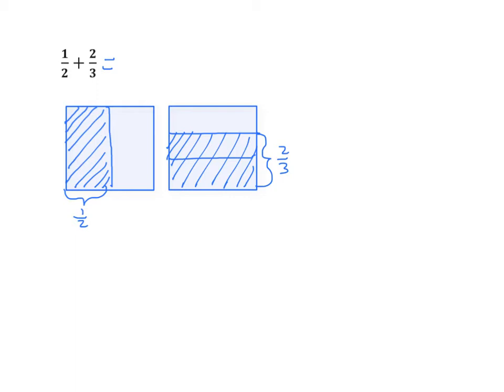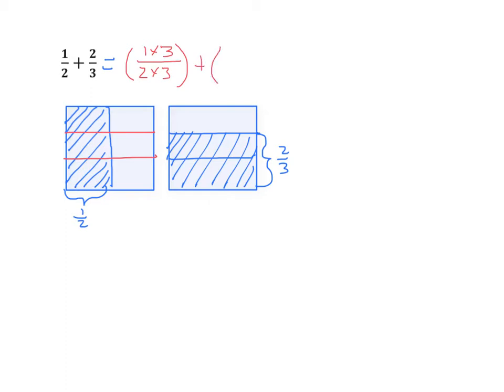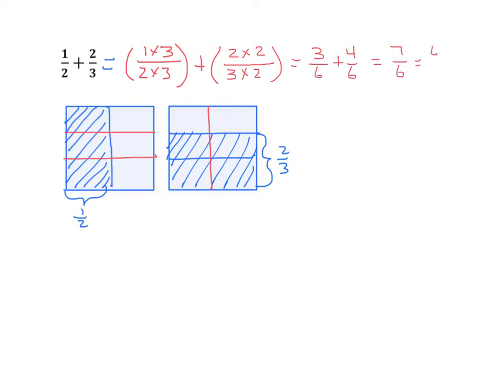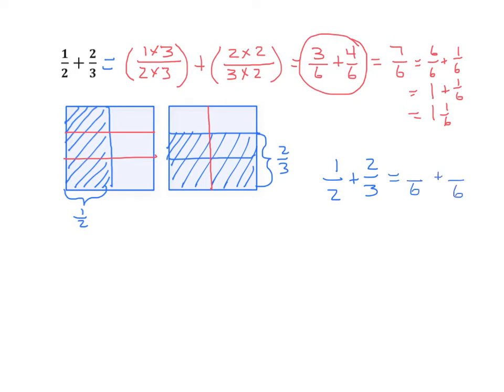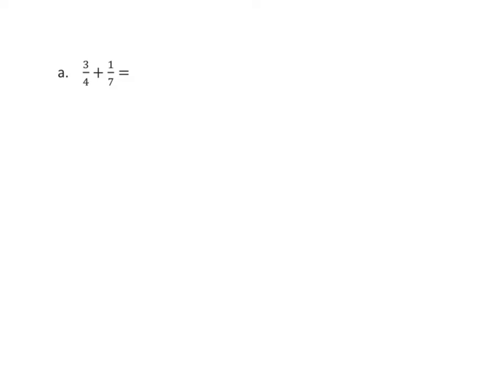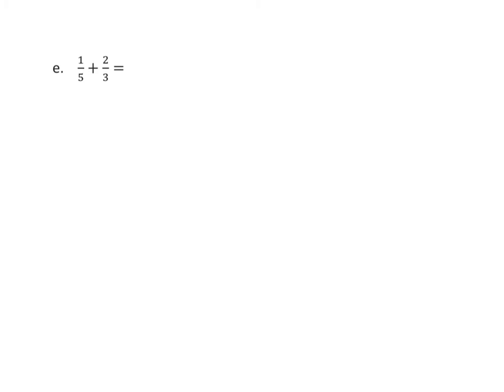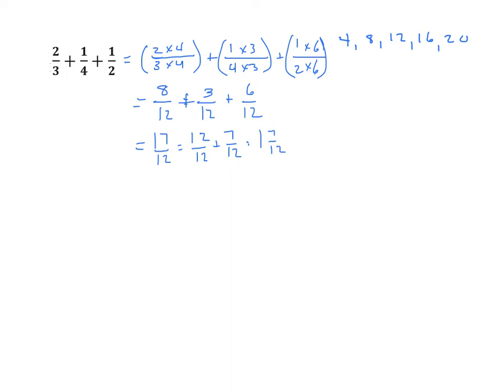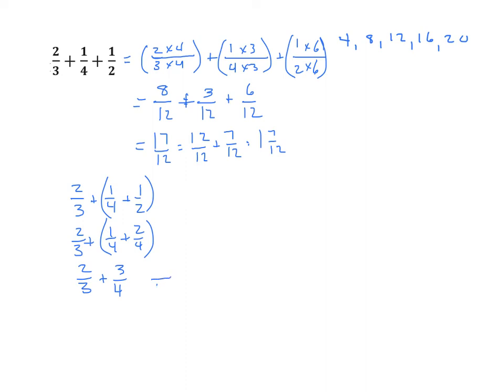Grade 5 EngageNY Eureka Math Module 3 Lesson 9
Add fractions making like units numerically.